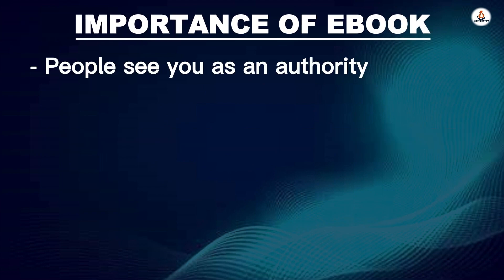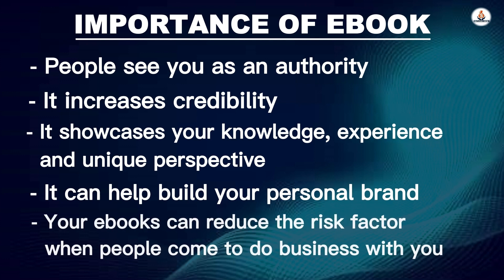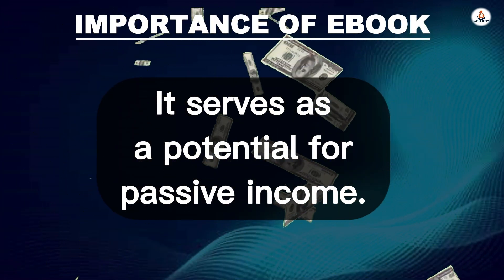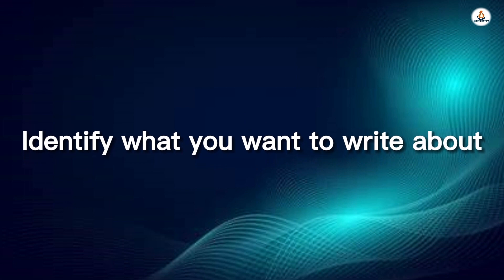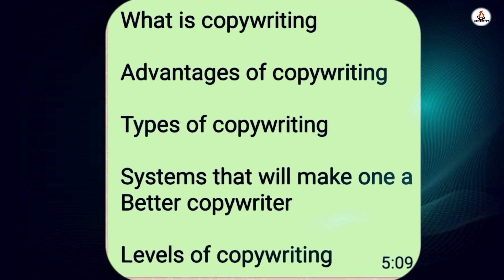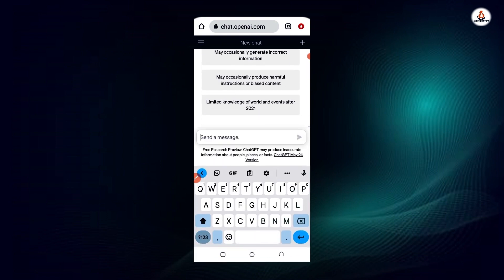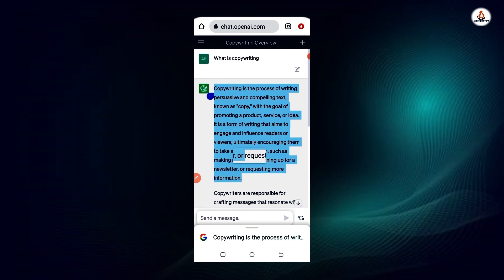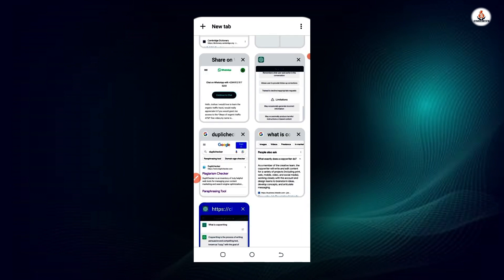HOW TO CREATE E-BOOK USING CHATGPT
Step by step tutorial on how to create eBook using ChatGPT

Click to watch the step by step tutorial on how to sign up an use Chat GPT

We teach so many money making skills, tips and tricks.